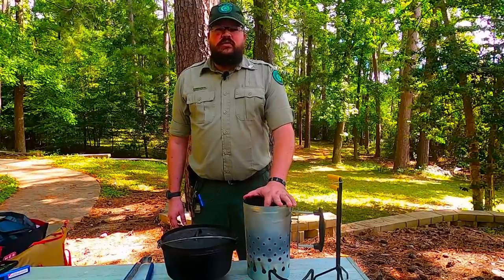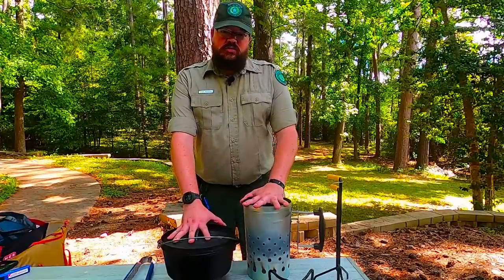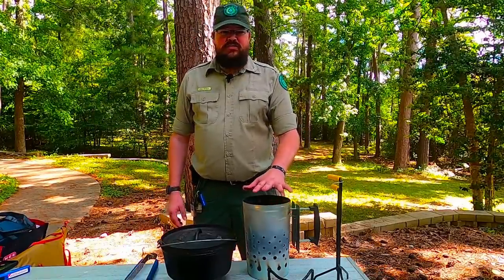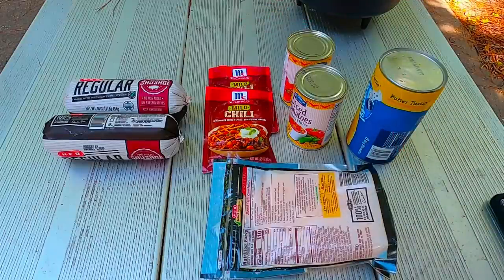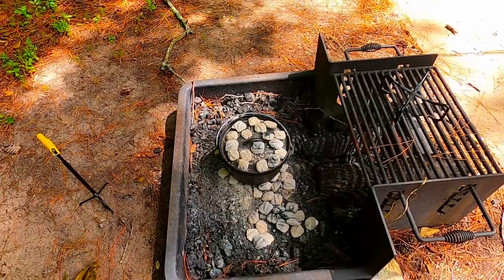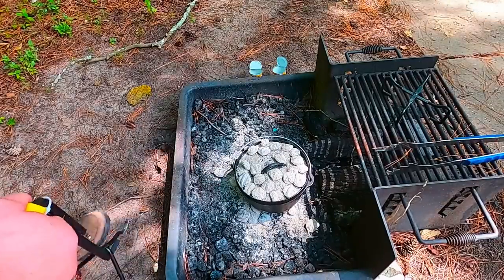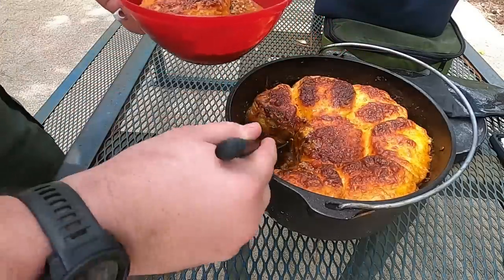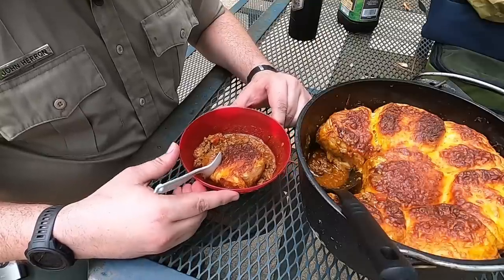Huntsville SP | Dutch Oven Chili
Ranger John invites you into his camp kitchen to learn his favorite recipe for Dutch oven chili!